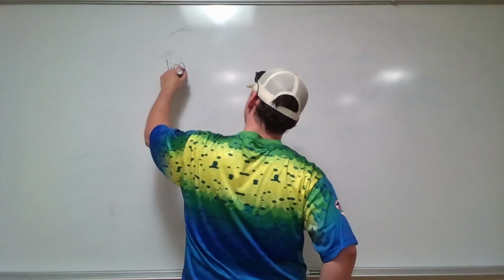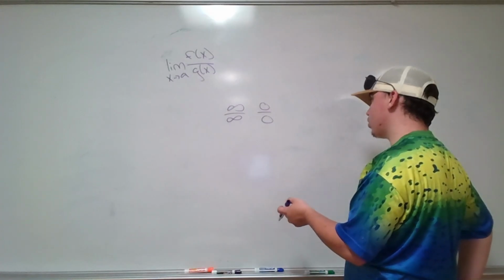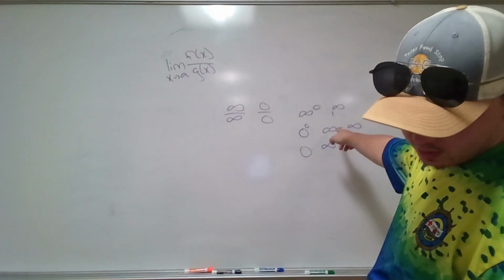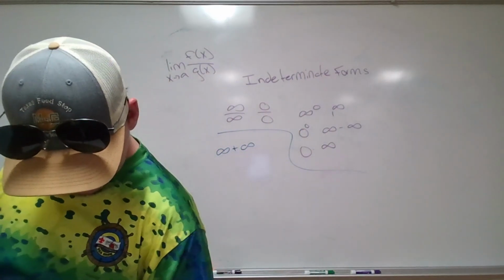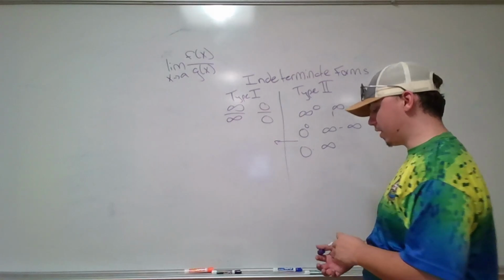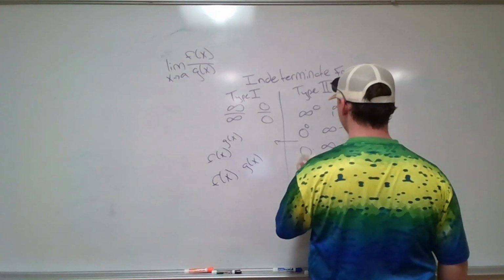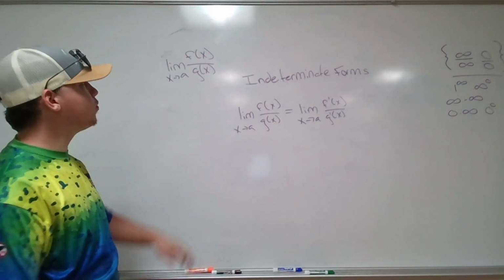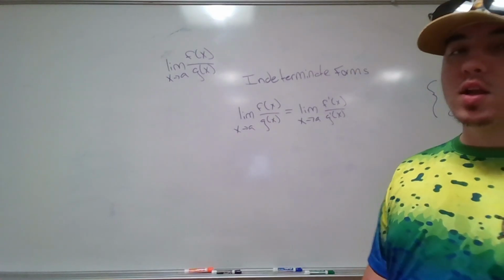Intro to L'Hospital's Rule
In this video, I talk about what indeterminate forms are and what L'Hospital's Rule is.

The rule is very simple - it's a way to evaluate limits that would otherwise not be evaluable.